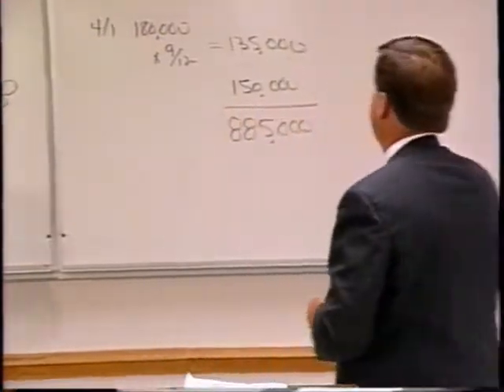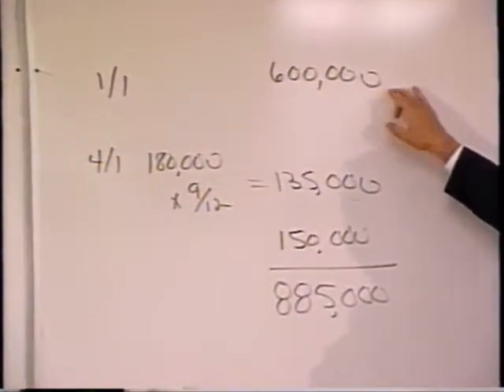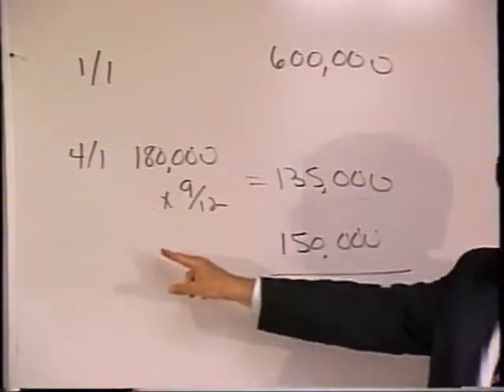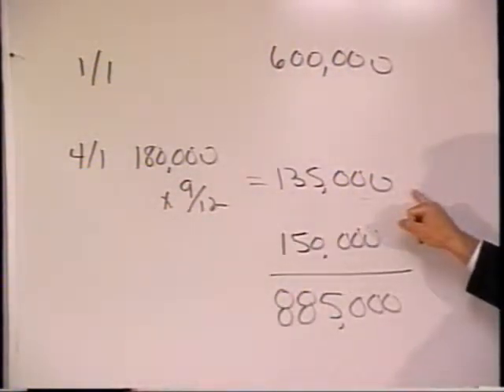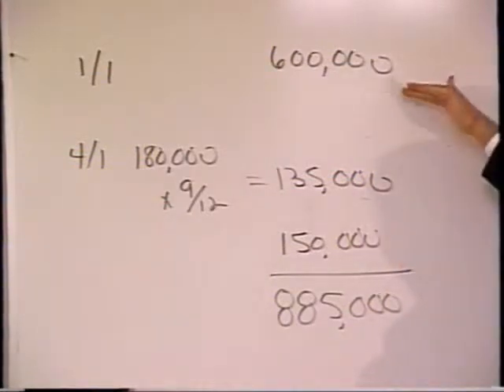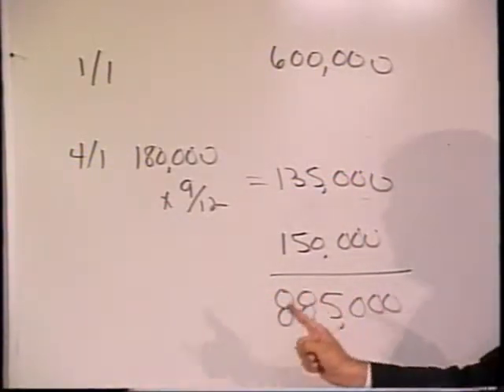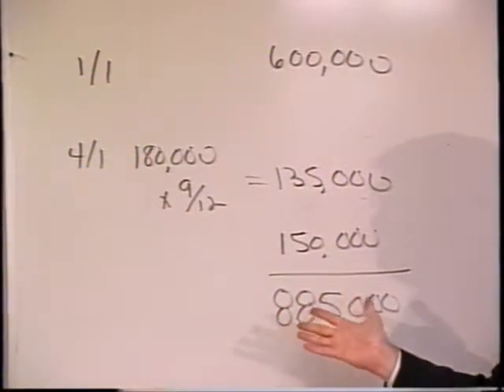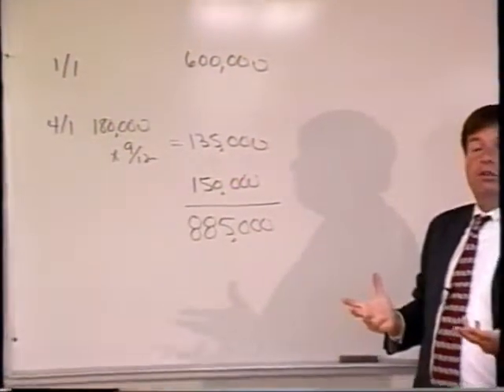FAR Chapter 5 Question 20